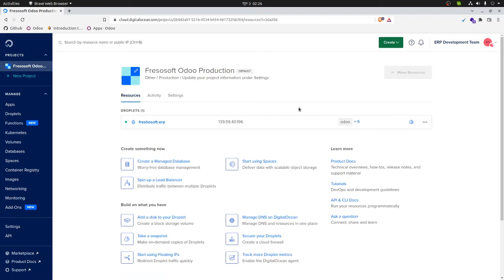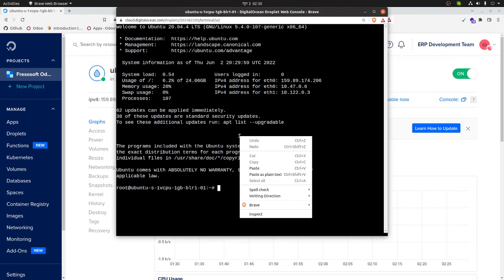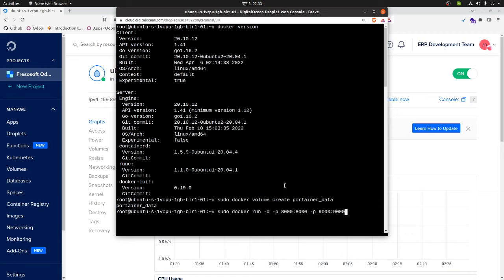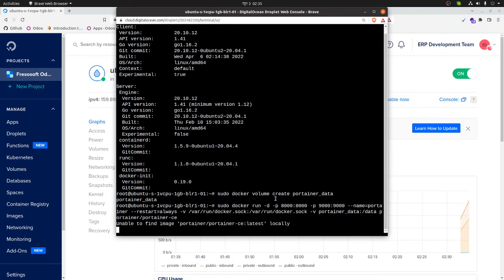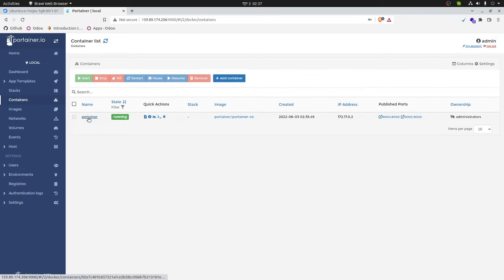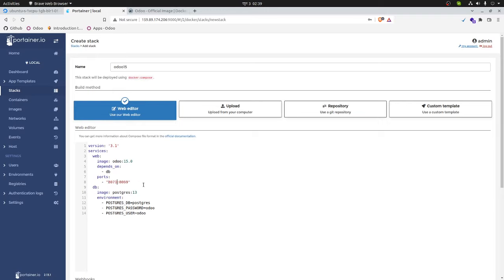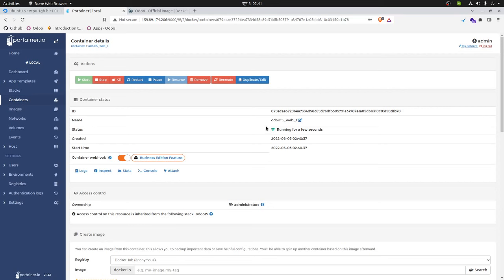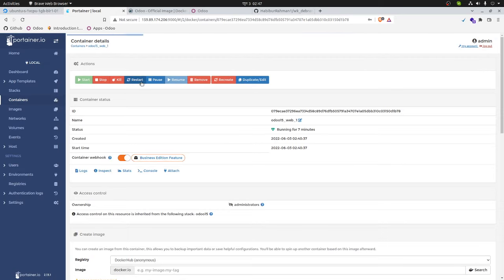How to install Portainer and Odoo using Docker the easy way | School of Thought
How to install Portainer and Odoo using Docker the easy way
Lecturer: Habibur Rahman

Docker is an open-source containerization platform. It enables developers to package applications into containers—standardized executable components combining application source code with the operating system (OS) libraries and dependencies required to run that code in any environment